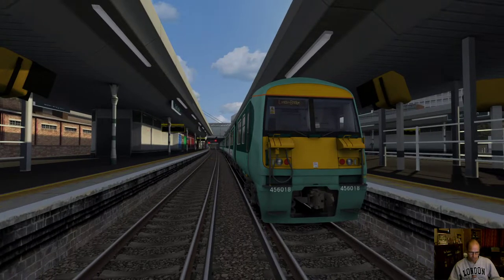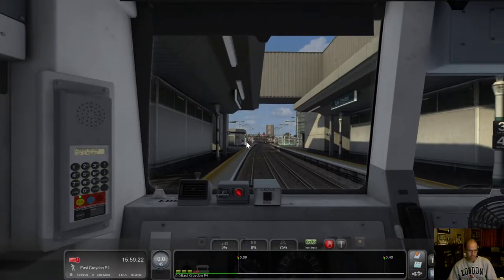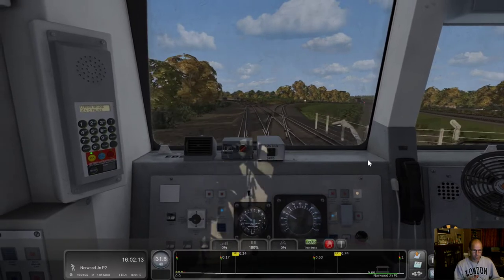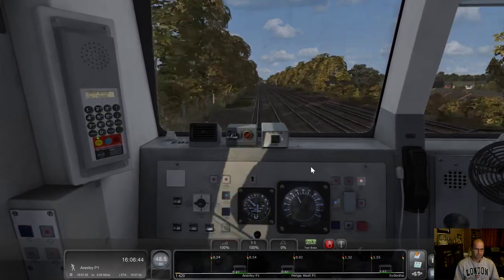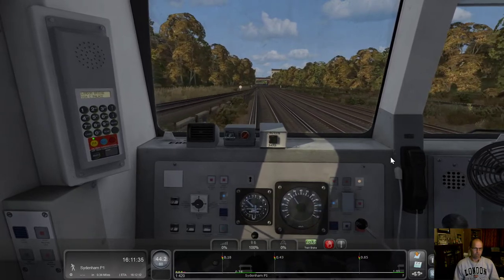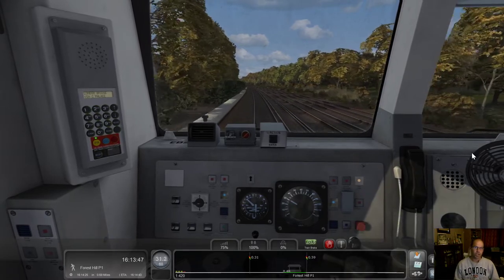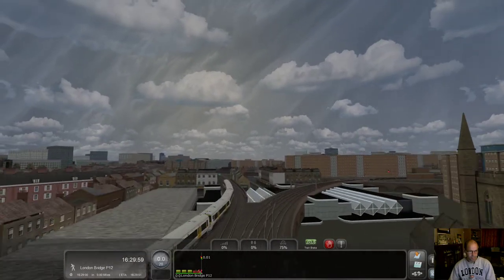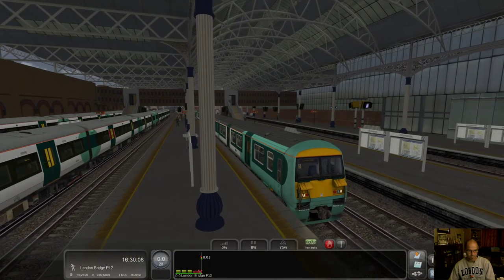Train Simulator 2022: AP Class 456 From East Croydon To London Bridge